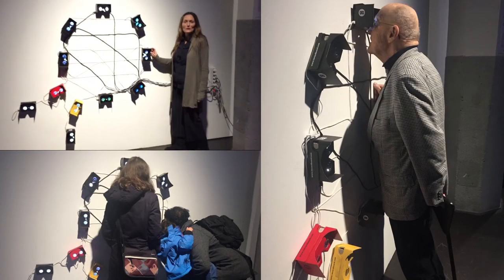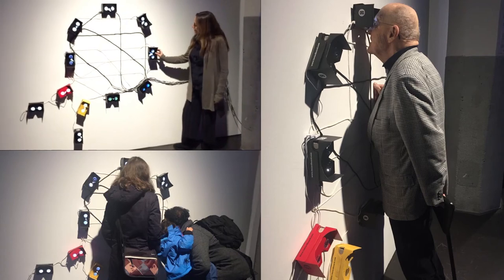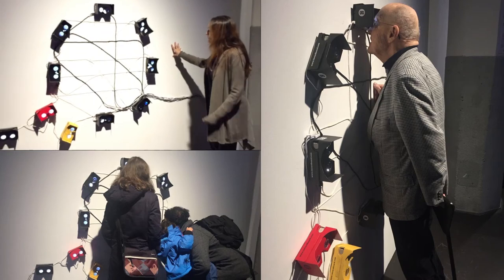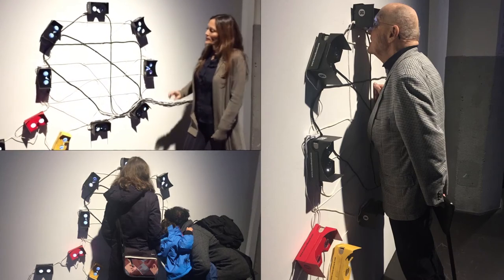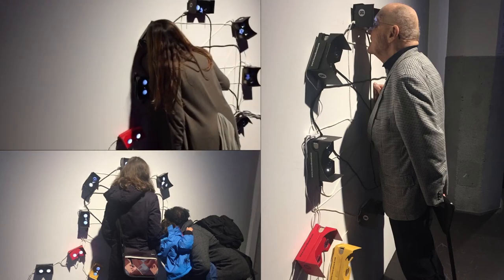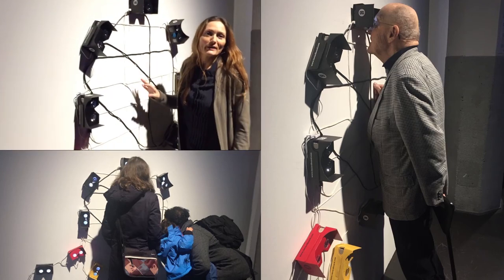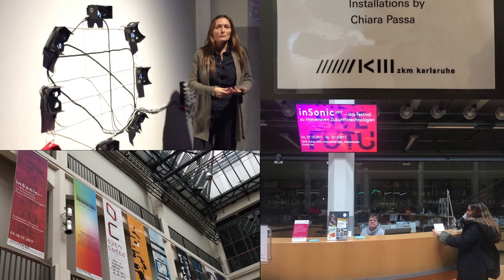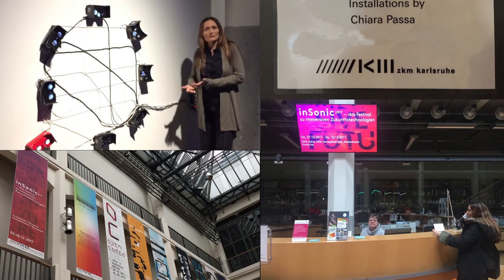Chiara Passa's VR installation at InSonic immersive show, zkm museum 2017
Chiara Passa Virtual Reality installation at InSonic immersive show, ZKM museum, Karlsruhe December 2017.